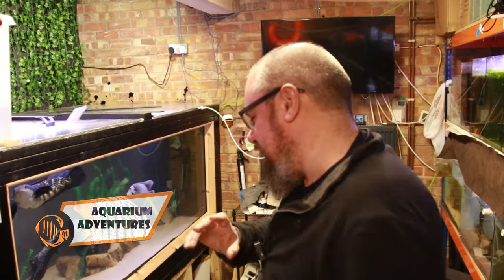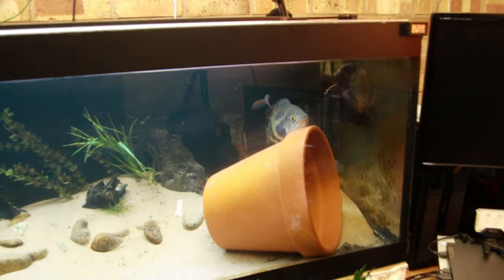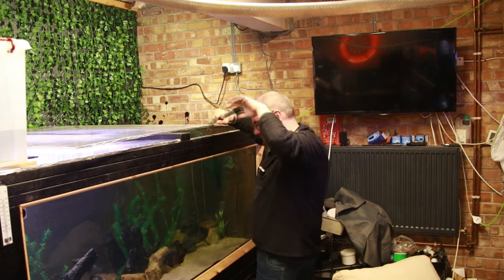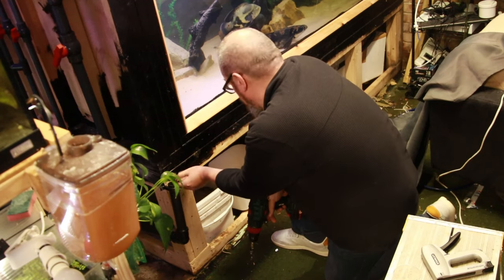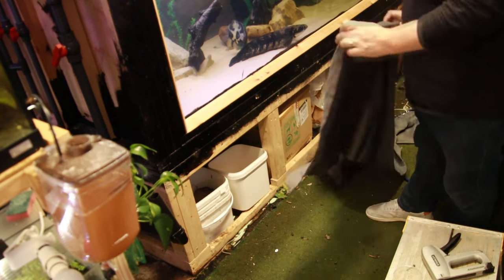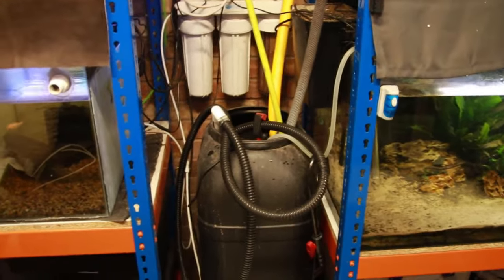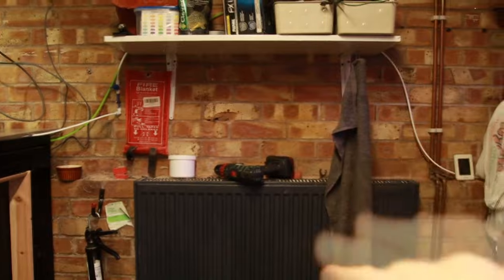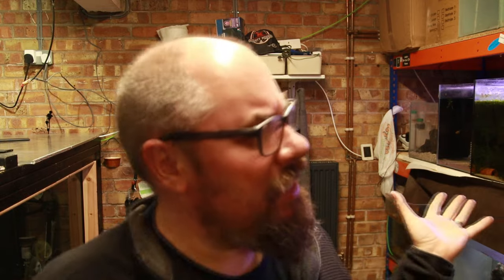A Day in the Fish Room - Fish Room Files #6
Doing some jobs in the fish room. A bit of a 'day in the life' look at what it is like running a fish room.